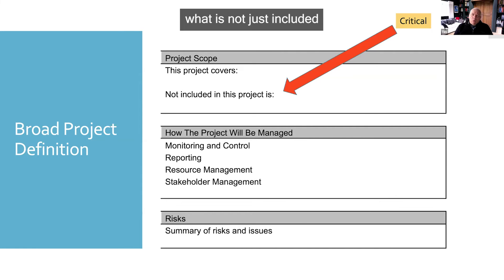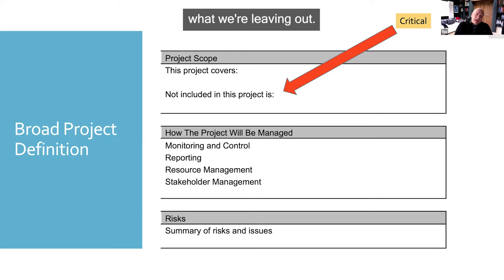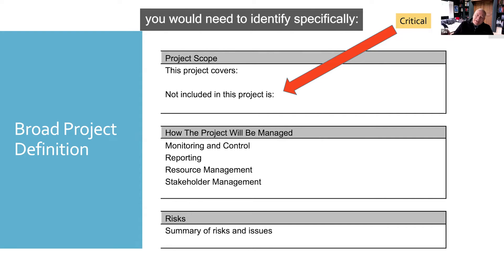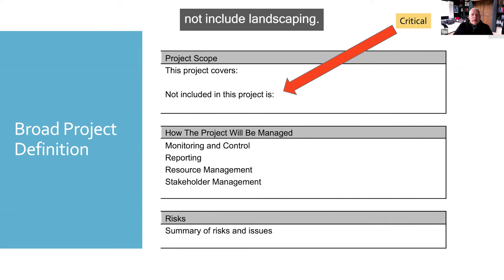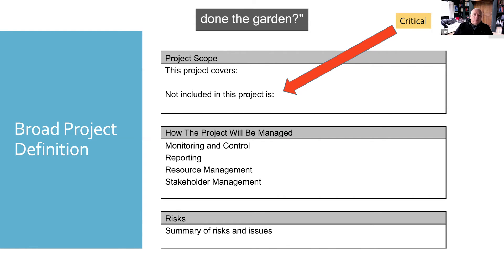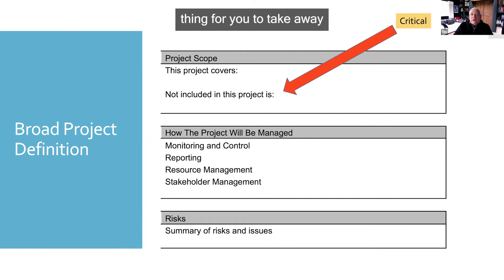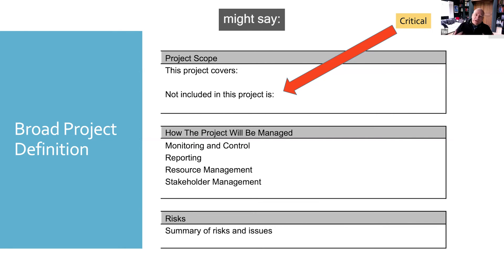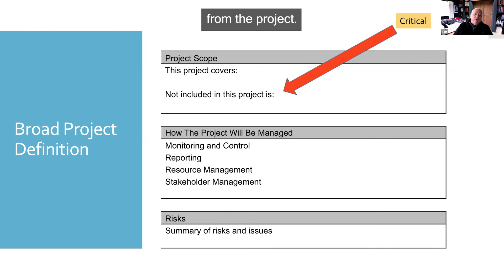Project Management: Managing Expectations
We were joined by Tim Leonard of Yellowday who took us through exactly why we should be just as clear about what's NOT included in our fee as what is included.